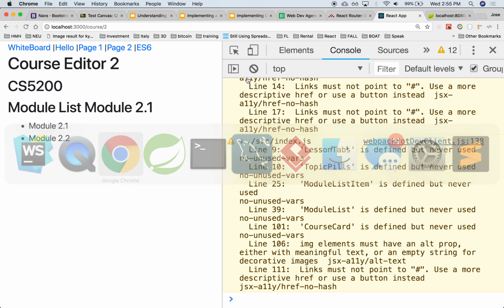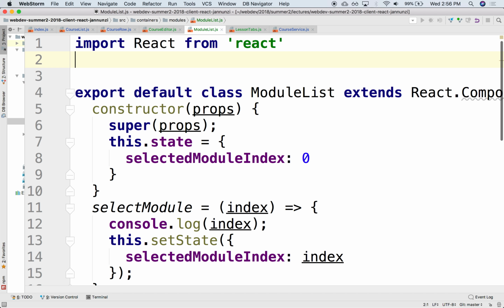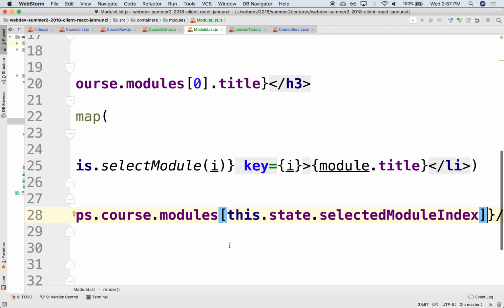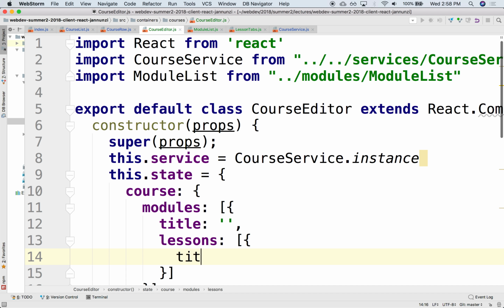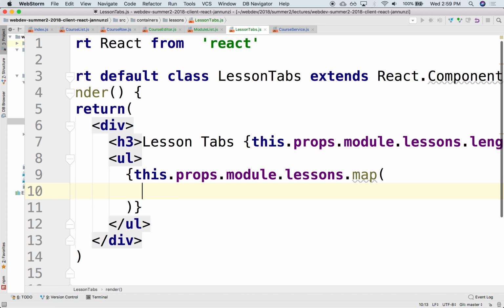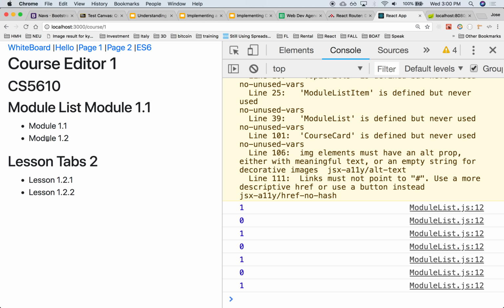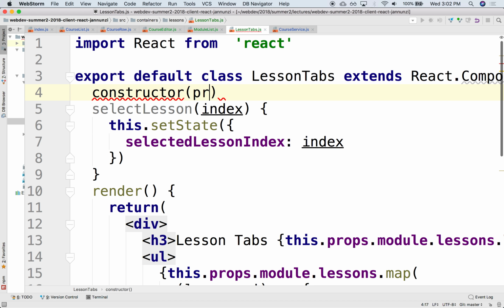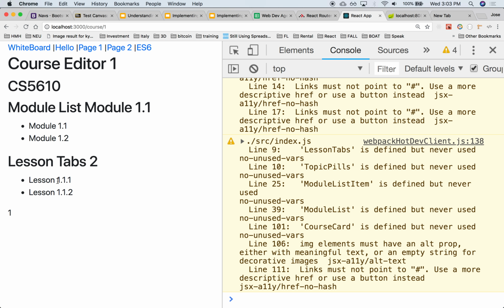M3L3 6 lesson tabs